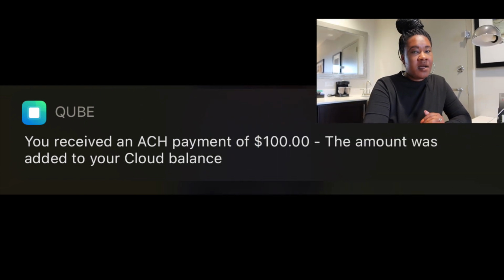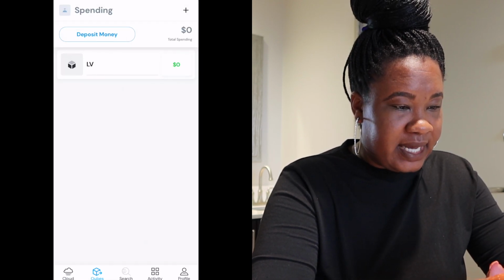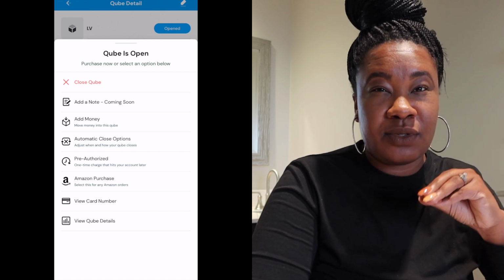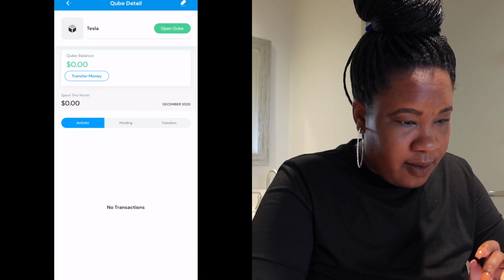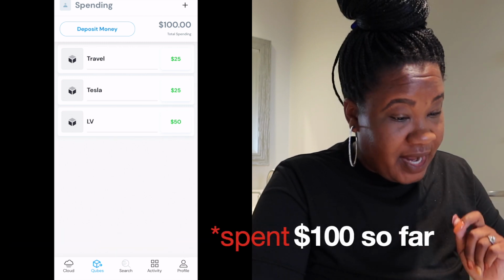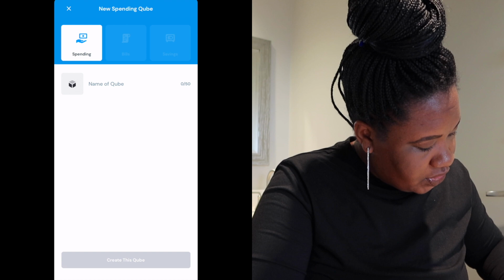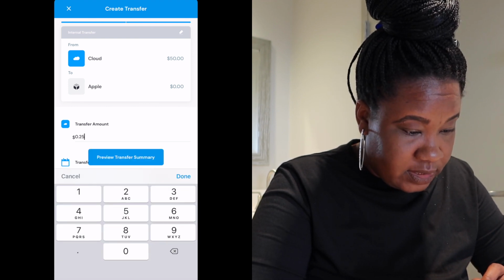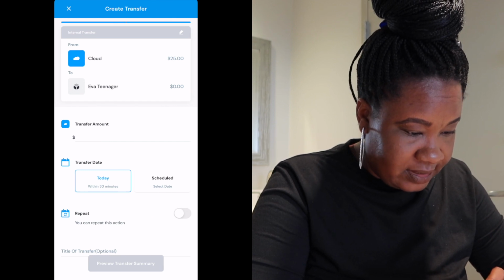Digital CASH ENVELOPES with QUBE Money App | No More Cash??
💰 Hey lovelies! In today's video, I will be sharing my review of Qube, a new digital cash envelope app.

💰 PRODUCTS YOU MAY ENJOY 💰

Happy Planner
Happy Planner Paper
Correction Tape
Parkoo Pens

Beauty
Press On Nails

💰 Hey budget family! I'm Rochelle, a traveler who loves to budget & budgeter who loves to travel currently living in Honolulu, Hawaii. I'm a wife to the man of my dreams, Micah for the last 15 years 🥰 and a Mom to my BFF 9 year old dtr Eva 😍 we are on Baby Step 6 of our version of Dave Ramsey's plan, working to pay off our mortgage. We are CONSUMER DEBT FREE 🙌

There is no additional charge to you. Thank you for the support! I am NOT a financial expert. All the advice I provide is based off my own personal experience and are for informational and educational purposes only. Consult with a professional before attempting anything seen or done in my videos.